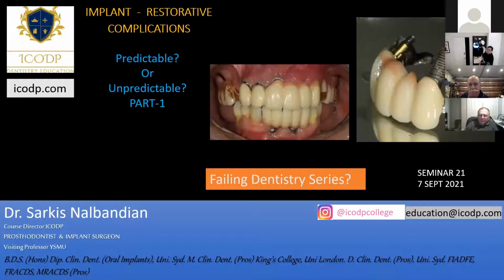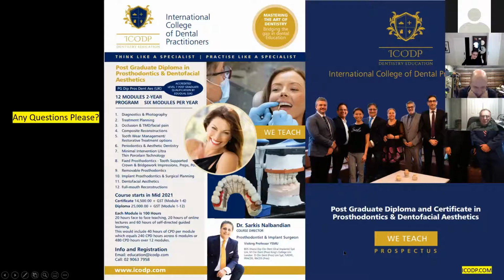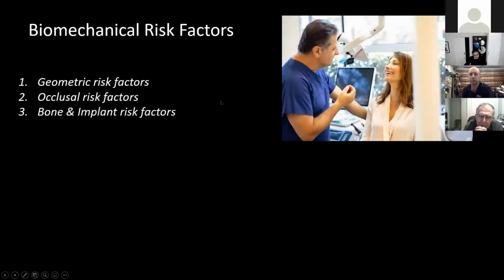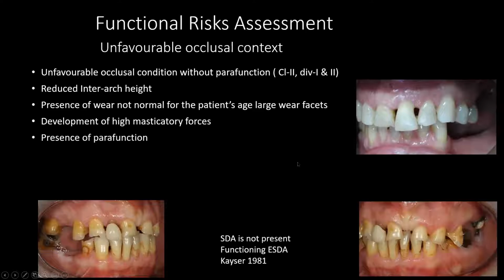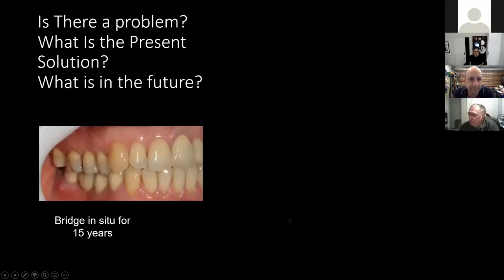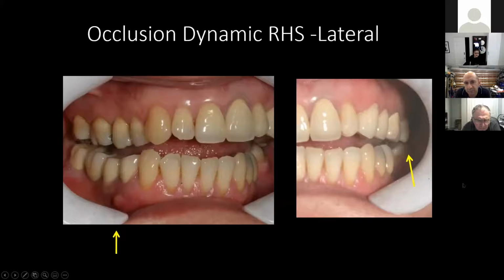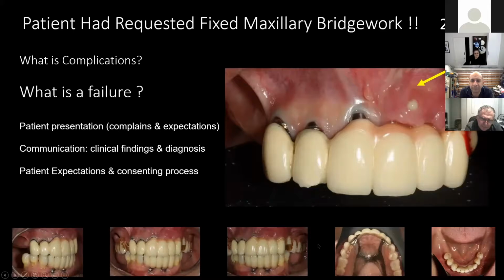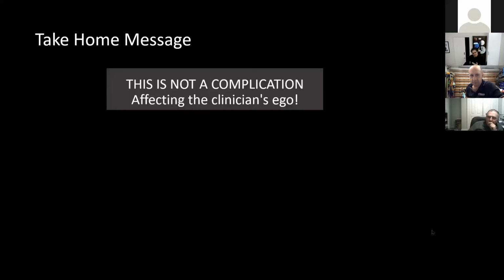WEBINAR 21 - Complications In Implant Dentistry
We discuss the following and more:
- Focusing on patients that have complex functional and aesthetic concerns
- Diagnosis, short-term and long-term treatment options